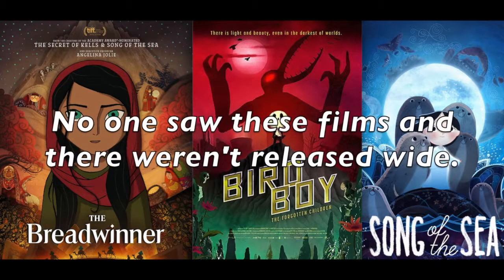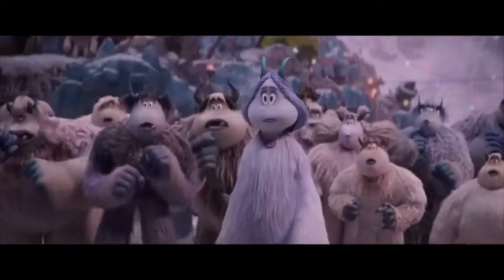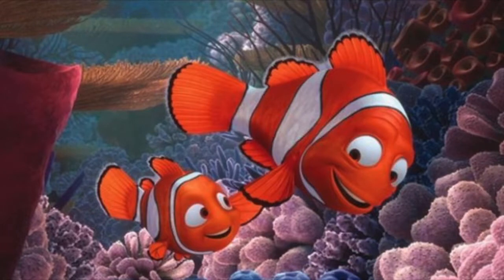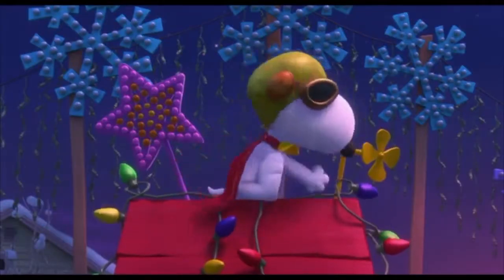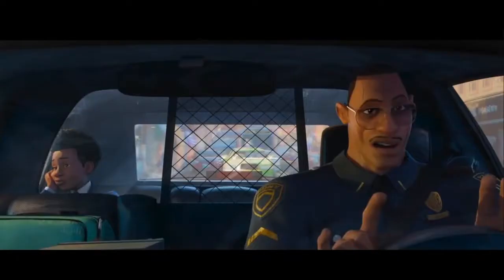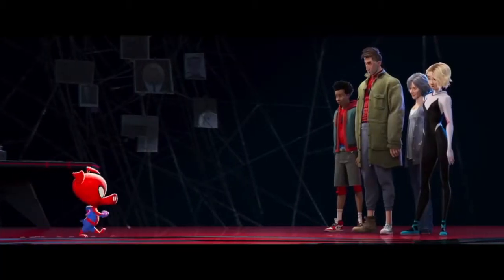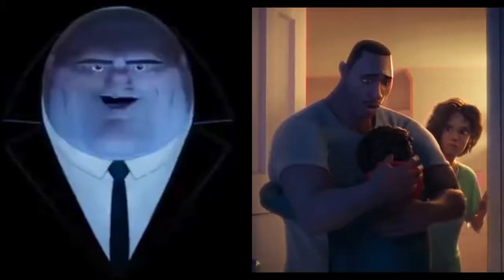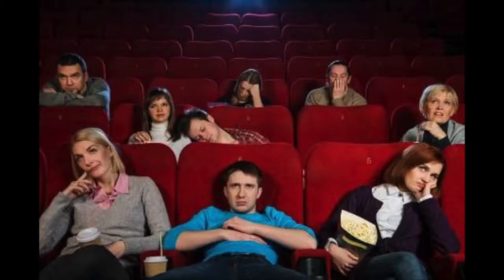Animation Analysis Spiderman into the Spider-Verse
(Originally Uploaded October 18, 2018)
After seeing the 2nd trailer to Spider-Man: Into the Spiderverse it got me to ask this:  Could this be a game changer for CGI animated movies?  Let's discuss.